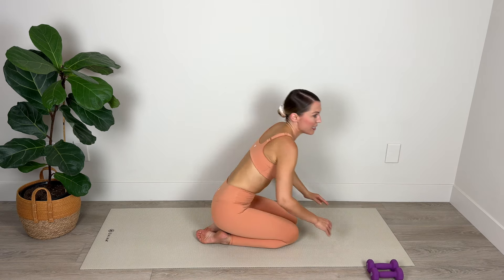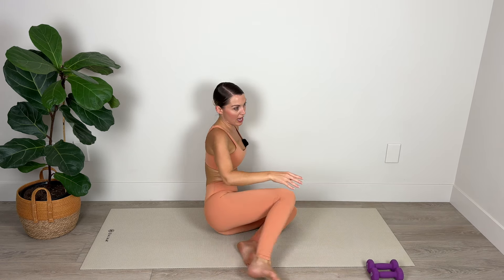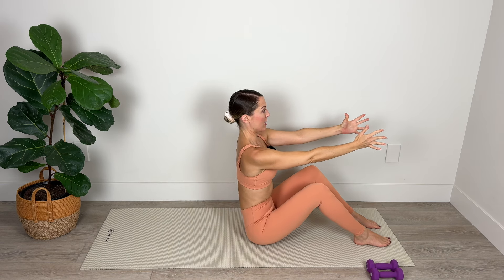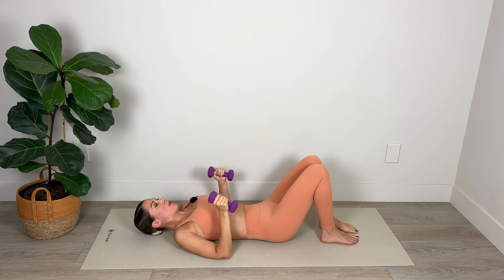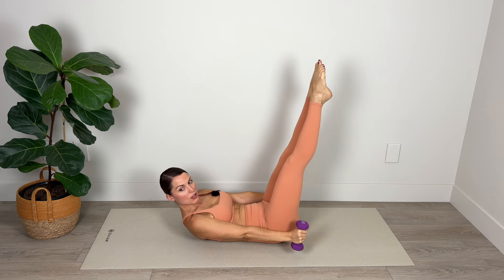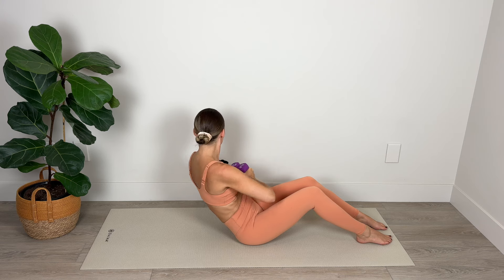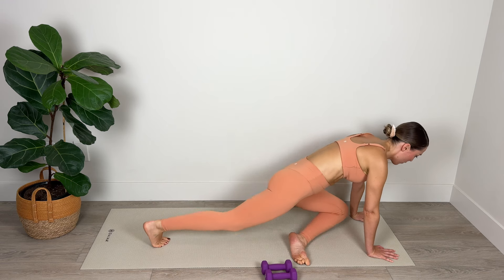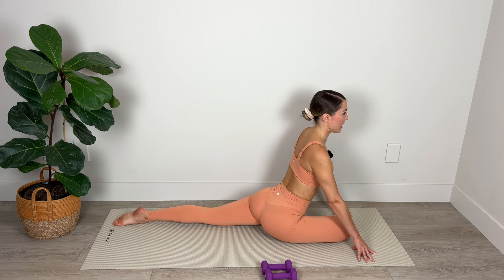37-Min Full Body Pilates Workout with Weights | Tone Abs, Arms, Glutes & Thighs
Get ready to feel amazing with this 37-minute full-body Pilates workout! Designed to tone your abs, arms, glutes, and thighs, this no-equipment routine will stretch, strengthen, and burn calories, leaving you energized and strong. In order to level up this routine, I'm using using 3lb dumbbells (you can use heavier/lighter weights based on your strength). Whether you're looking to slim down, build lean muscle or improve flexibility, this workout has you covered. It's perfect for doing at home—no gym needed!

Join me for this powerful Pilates session, and let’s reach your fitness goals together!

In this workout, you'll experience:
- Effective Pilates Exercises: Target your core, upper body, and lower body with precision.
- Strength and Endurance: Use hand weights to enhance muscle engagement and increase intensity.
- Fat Burning: Boost your metabolism and burn calories throughout the session.
- Flexibility and Relaxation: Begin and end with gentle stretches to improve flexibility and promote relaxation.

Feel free to adjust the weight of your dumbbells according to your strength level:

Moderate Level: Use a light set of dumbbells for a balanced challenge.
Advanced Level: Opt for heavier weights to push yourself further.

This routine is designed for moderate to intermediate fitness levels, allowing you to modify the exercises to match your pace and ability. Don't forget to stay hydrated and listen to your body. Let's get started and transform your fitness journey together!

I N S T A G R A M: @keelpilates